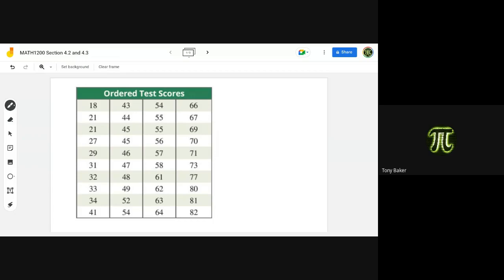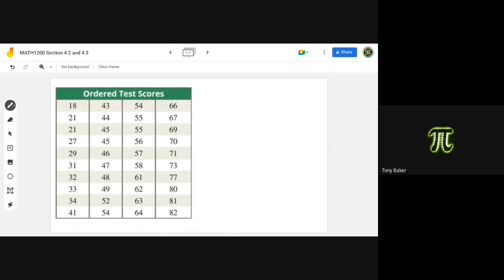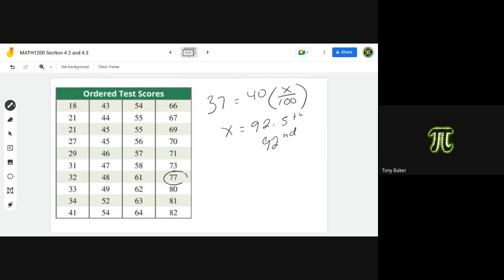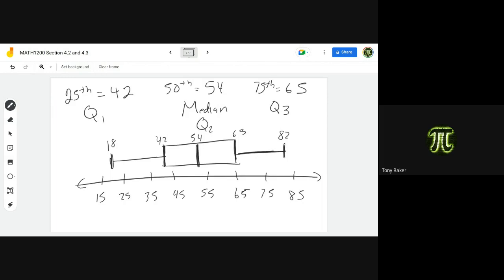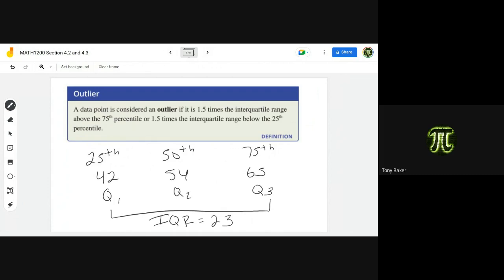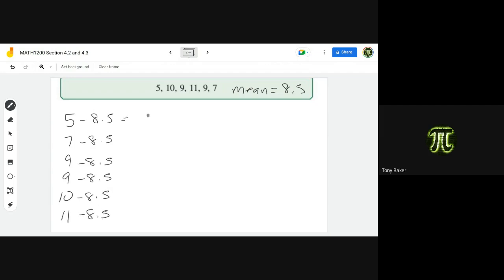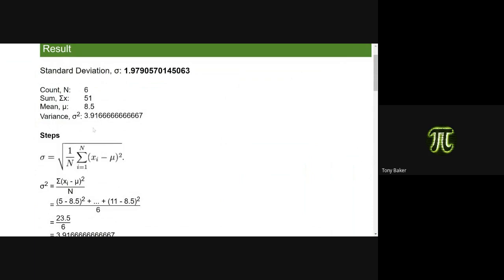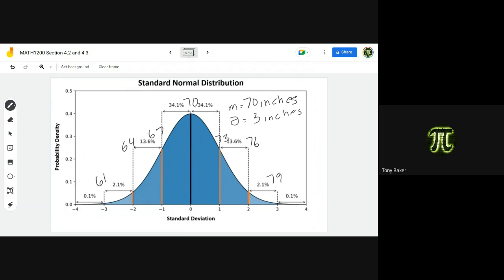Stats MATH 1200 2023 09 26